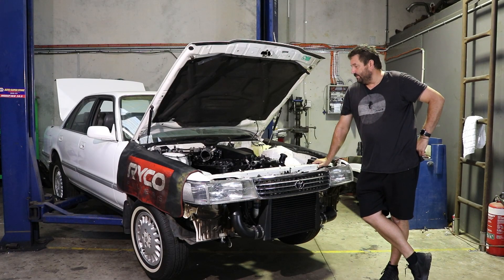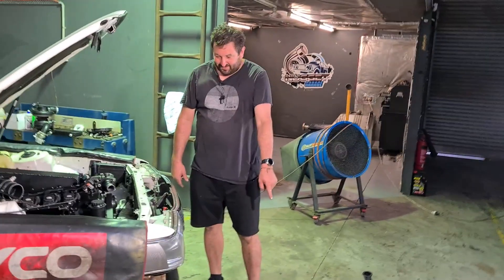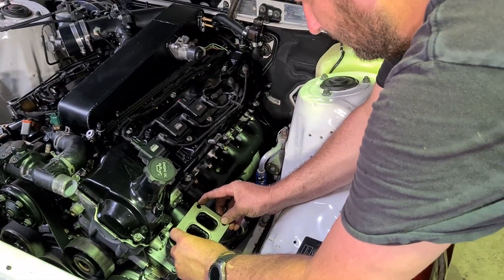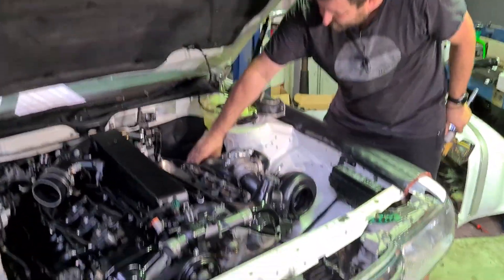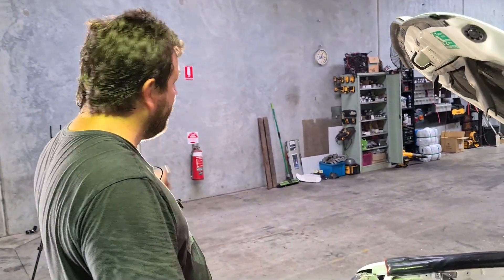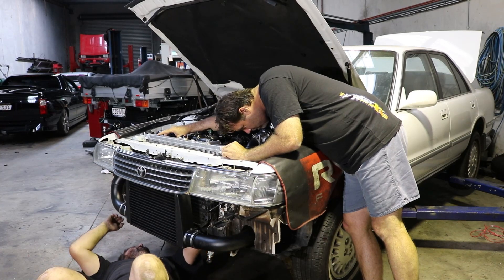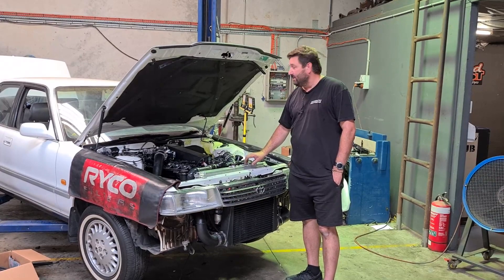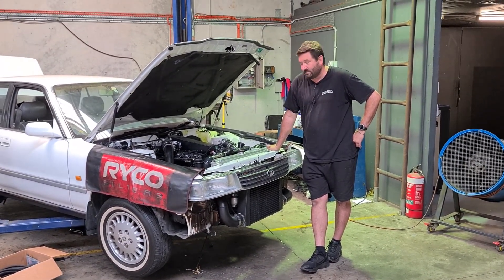TURBO V12 Swapped Toyota Cressida Build Ep7!!!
This week, We do stuff and things...
We continue on the V2 Turbo Cressida build and keep piecing together.. pieces.